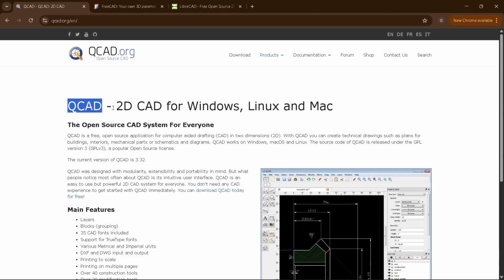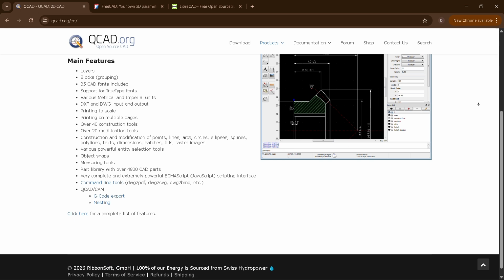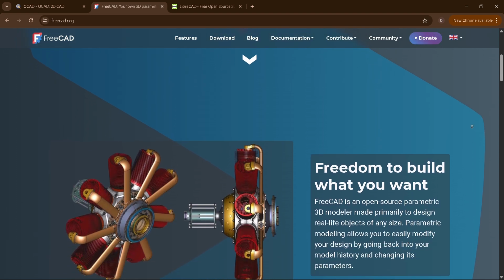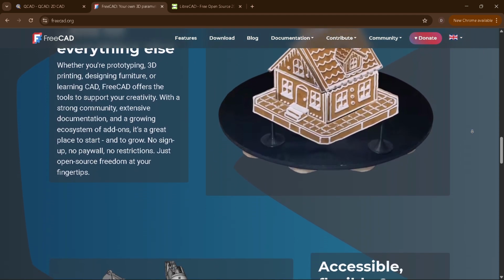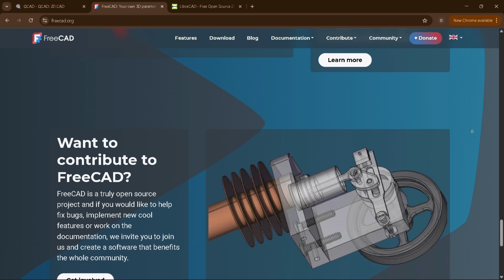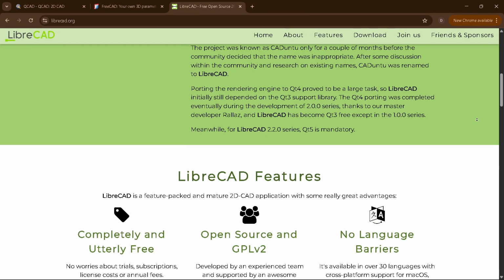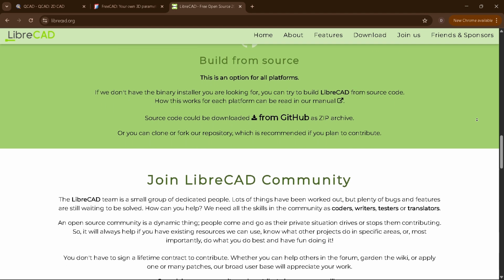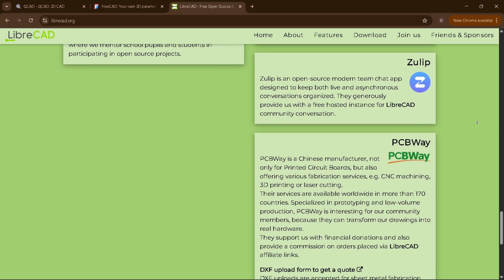Qcad Vs Freecad Vs Librecad | Which Software Is Better? (2026)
In this video, we take a closer look at Qcad Vs Freecad Vs Librecad, breaking down its key features, pricing, strengths, and weaknesses. If you're trying to decide whether Qcad Vs Freecad Vs Librecad is worth using, this video will help you understand what it offers and who it’s best suited for. We explain everything in simple terms so you can quickly see how it works and whether it fits your needs. By the end, you'll have a clear understanding of what to expect before making any decisions.